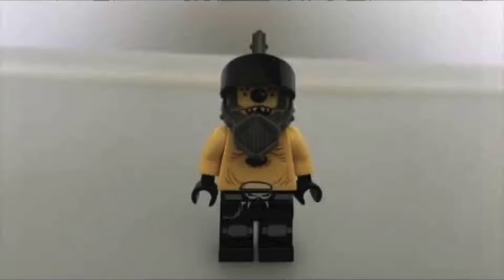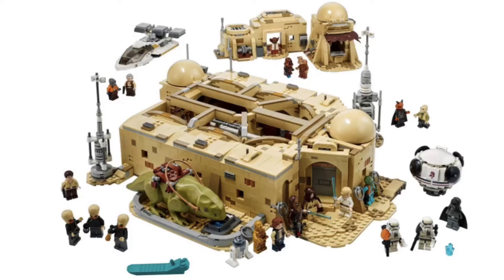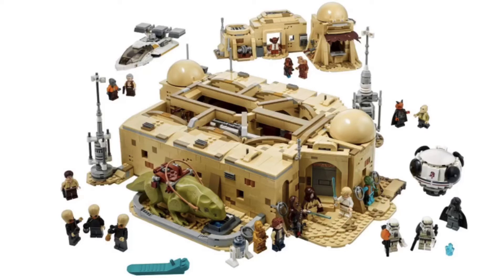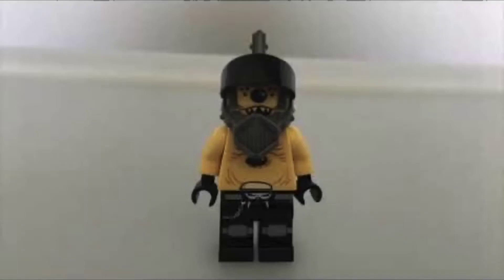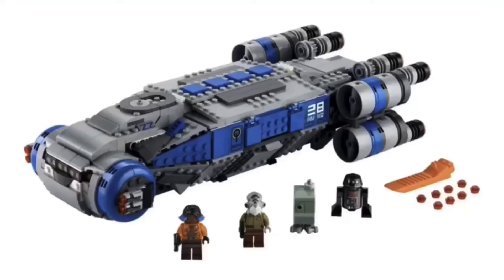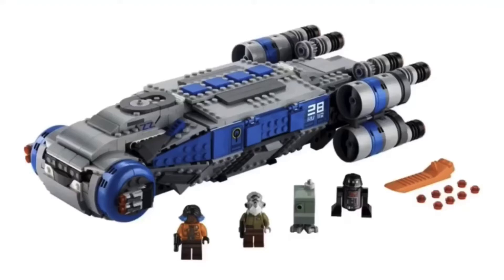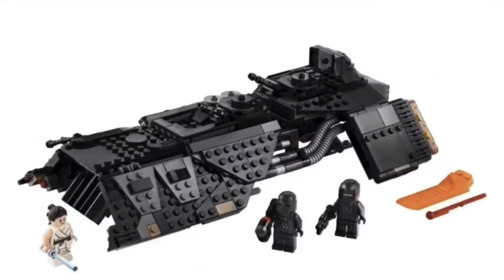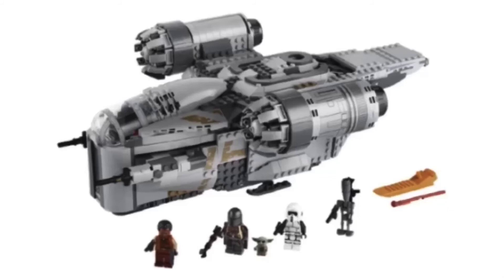The Lack of Star Wars Minifigures in Overpriced Sets (Rant)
Though the LEGO Star Wars 2020 summer/fall sets have been great, a lot of them share a glaring issue. That’s what this rant is about.

Links to some cool videos:

AWESOME WORLD BUILDER PROJECT